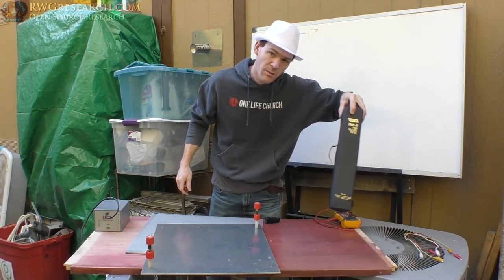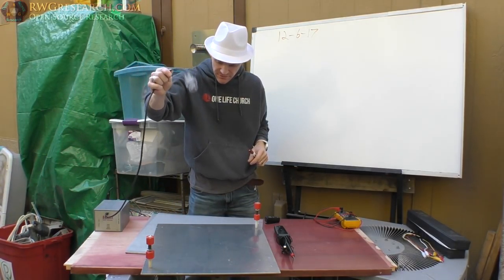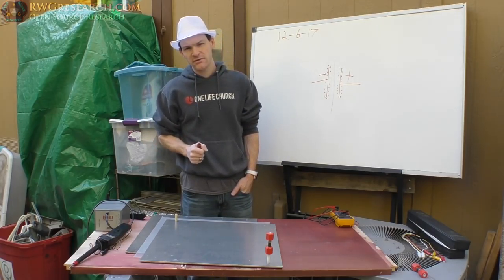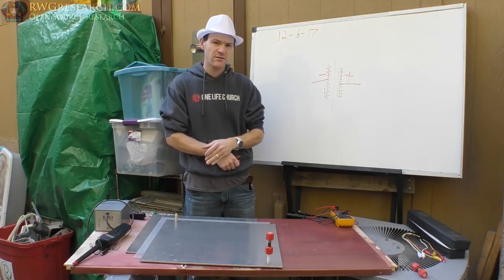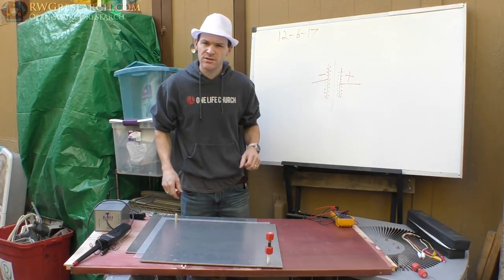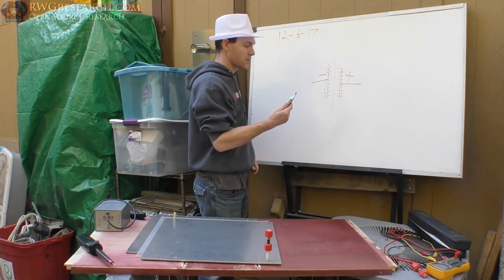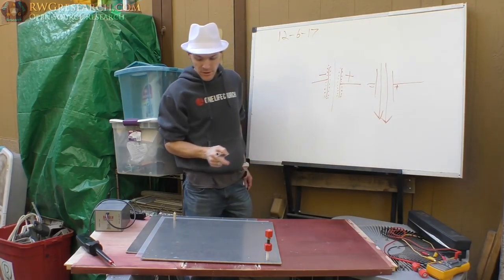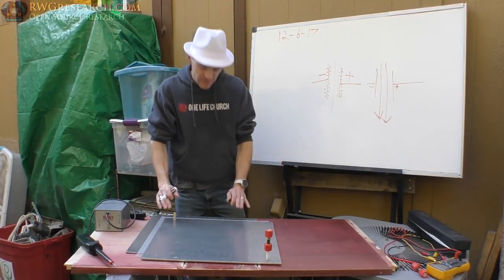The Search For Answers Part 12: "Charge IS Stored On The Plates" Are You Sure About That?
God Bless,

~Russ Gries

My Equipment:

for recording:

Gopro Hero 4 silver ( borrowed :) ) :

Panasonic HC-VX981K:

With VW-W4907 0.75X Wide Angle lens:

Nikon ME-W1 Bluetooth:

Azden SGM-990:

Asus GL551JM-DH71: